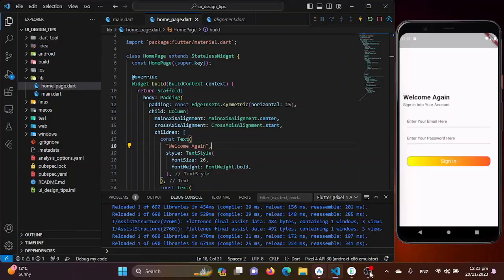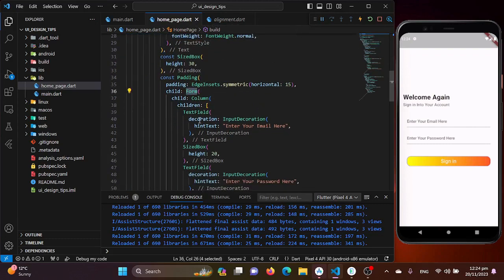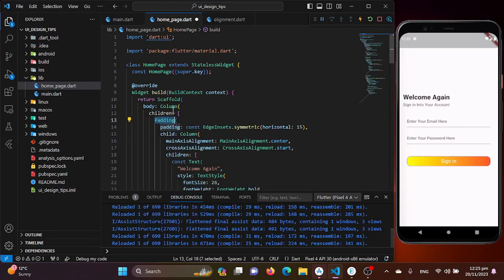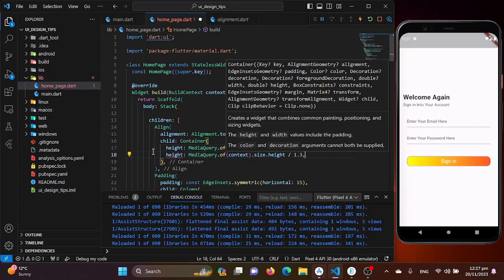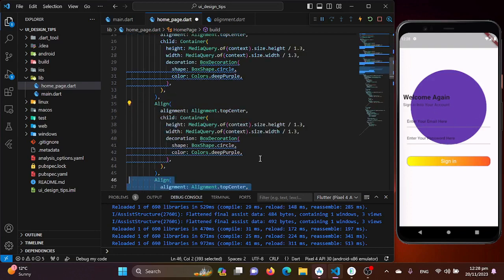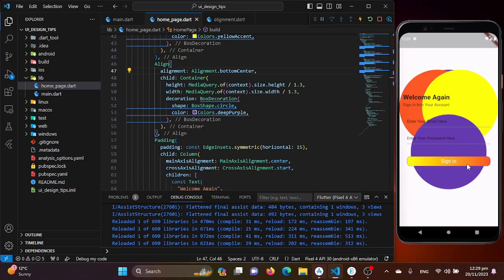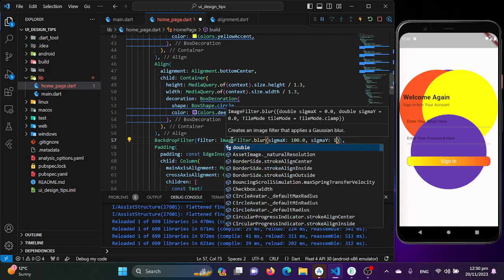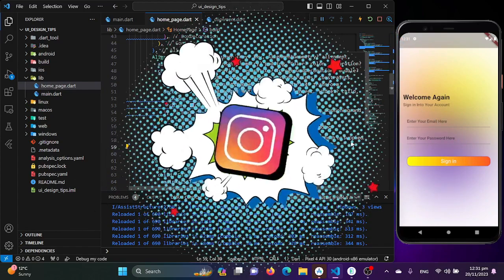Flutter UI Mastery • Creating a Stunning Blurred Background Widget for Your Apps!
🚀 Elevate your Flutter UI with our latest tutorial! In this Flutter UI Mastery Tutorial, we'll guide you through the process of crafting a visually stunning Blurred Background Widget to add a touch of elegance to your applications. 🎨✨

📚 In this tutorial, you'll learn:
- 🖼️ The importance of a blurred background in enhancing UI aesthetics.
- 🛠️ Step-by-step implementation of a reusable Blurred Background Widget.
- 🌈 Customization options for blending with various app designs.
- 🚀 Integration tips and best practices for smooth implementation.

Whether you're a UI enthusiast or looking to enhance your Flutter development skills, this tutorial is designed to empower you with the knowledge to create eye-catching and sophisticated UI elements.

👩‍💻👨‍💻 Join our thriving Flutter community and stay updated with the latest UI tricks and development hacks. 🚀

📌 Have specific UI elements or development aspects you'd like us to cover in future sessions? Share your ideas and feedback in the comments below. Your input shapes our content, and we're here to assist you on your Flutter UI journey. Happy coding! 💻🌟